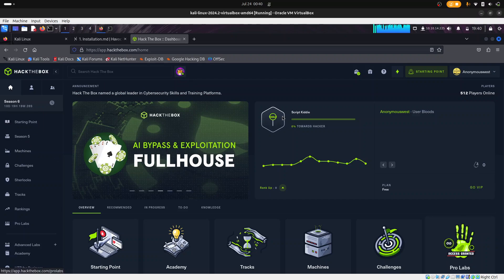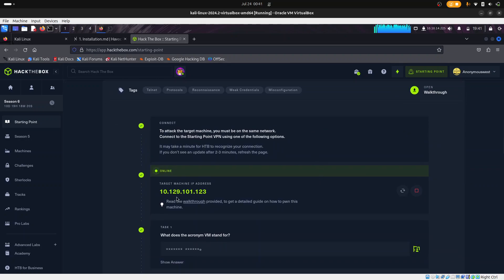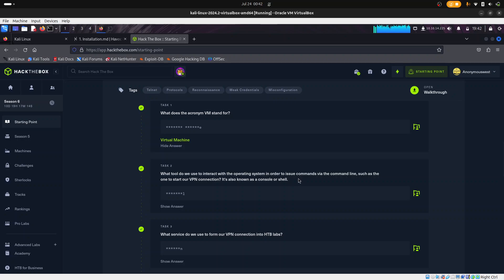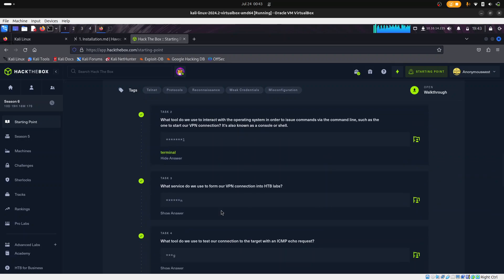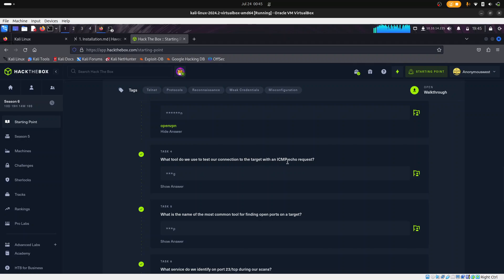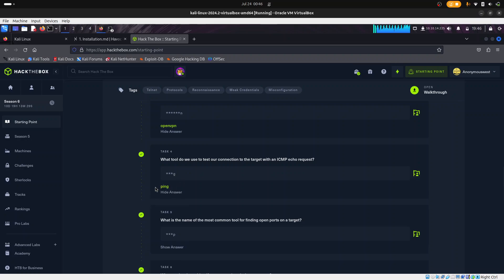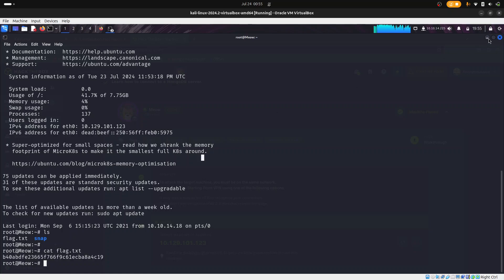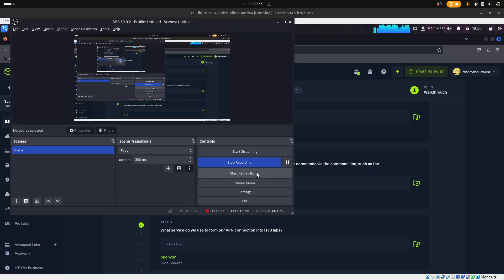HackTheBox StartingPoint-----Meow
Join me for a quick walkthrough of the HackTheBox challenge 'Meow.' I’ll guide you through the key steps to crack this box and share tips to sharpen your skills.